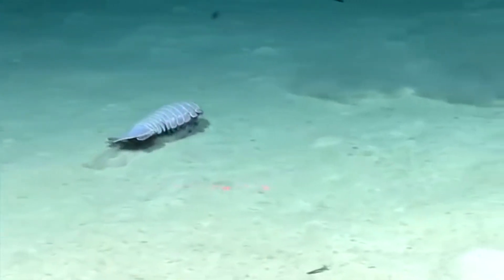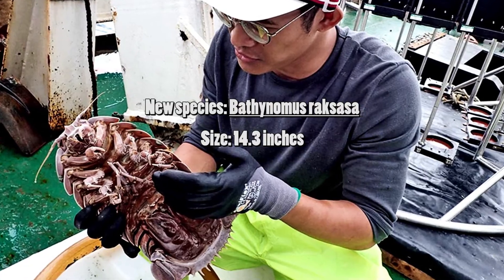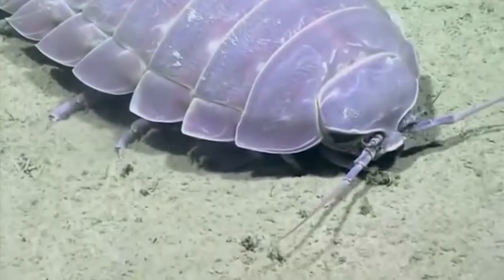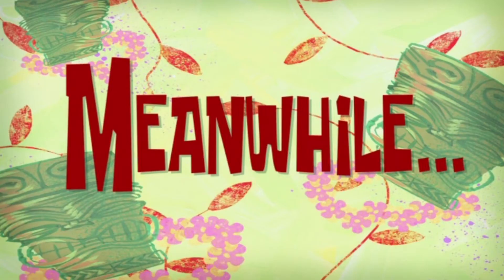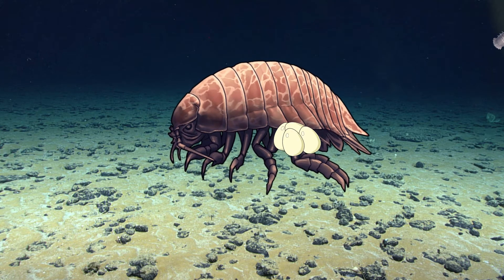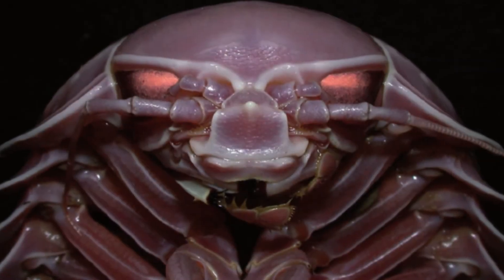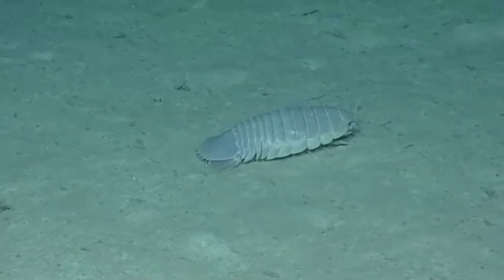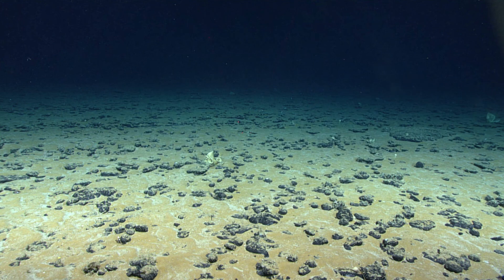Giant Isopods ~ Invertebrate Biology Project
Made for Dalhousie's invertebrate biology class project